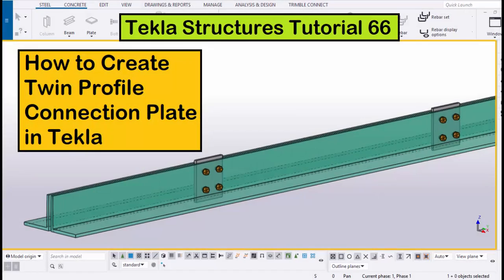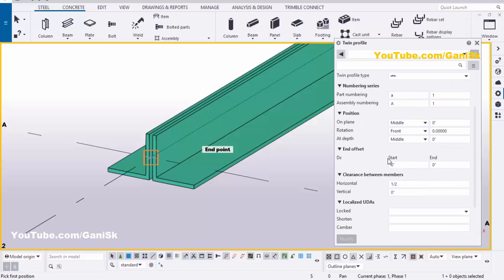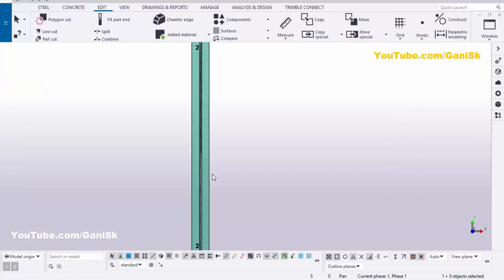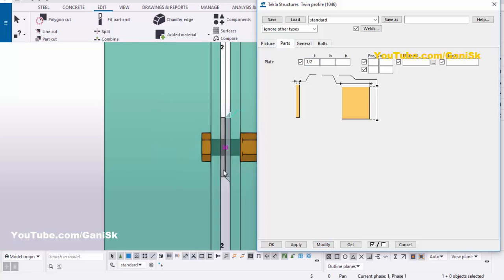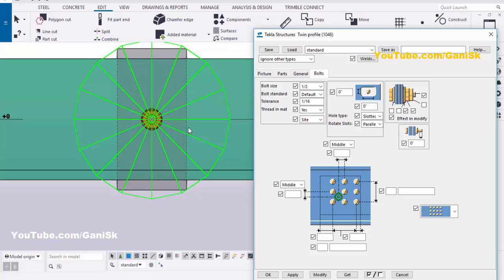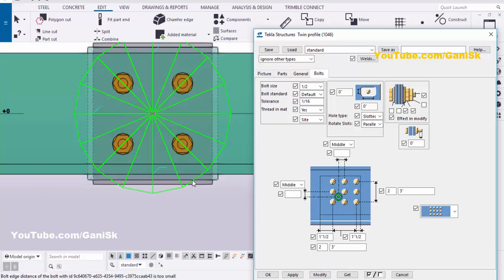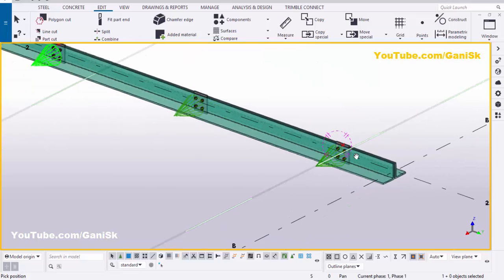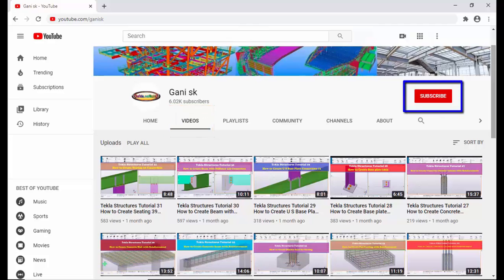Tekla Structures Tutorial 66 | How to Create Twin Profile Connection Plate in Tekla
Tekla Structures Tutorial 66 | How to Create Twin Profile Connection Plate in Tekla @GaniSk